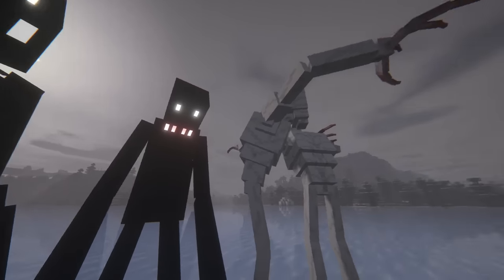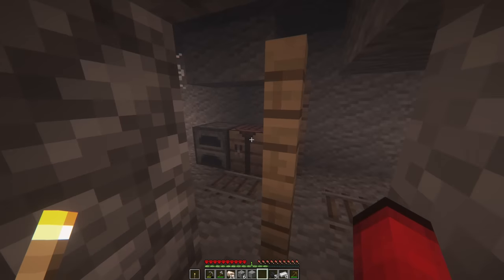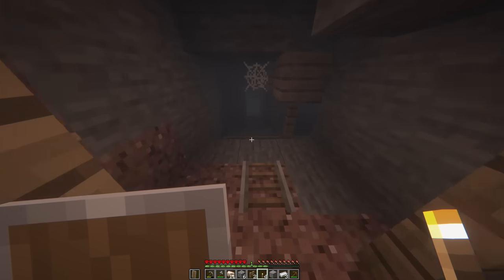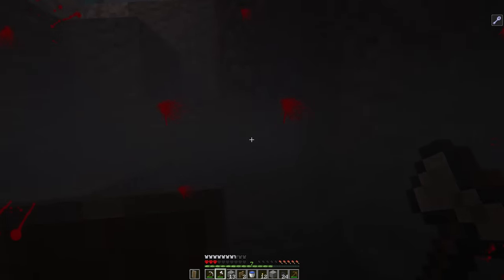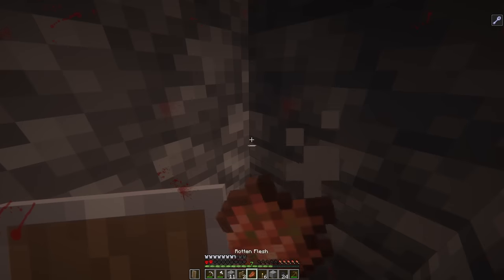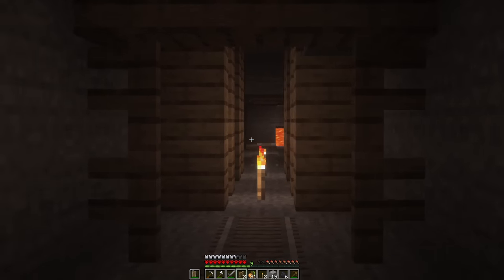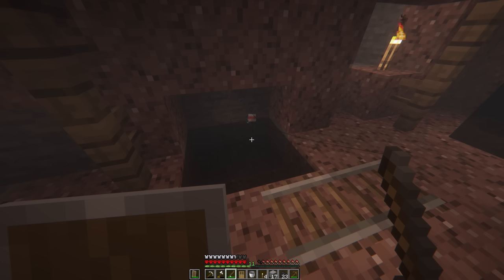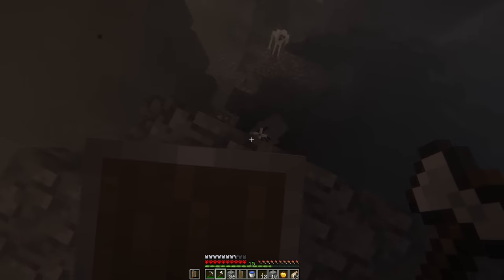6 Dwellers VS 1 Survivor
6 Dwellers VS 1 Survivor

In this video I try to survive in a CAVES ONLY world while 6 Cave Dwellers try to kill me. The goal is to reach the surface and escape all 6 Dwellers.

ALL DWELLERS

Shaders: Insanity Shaders